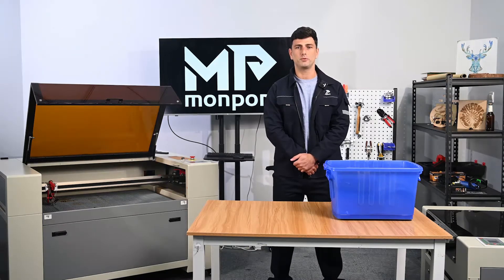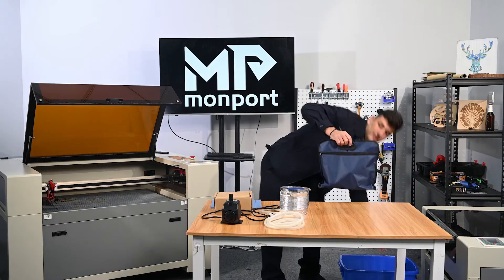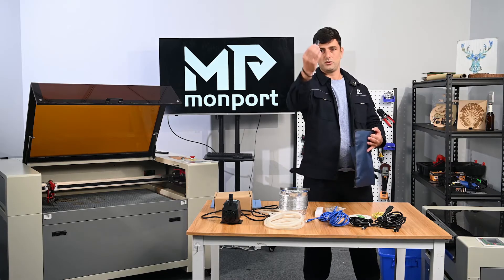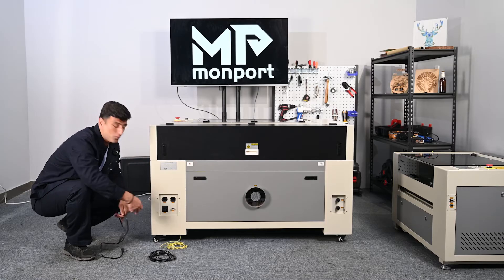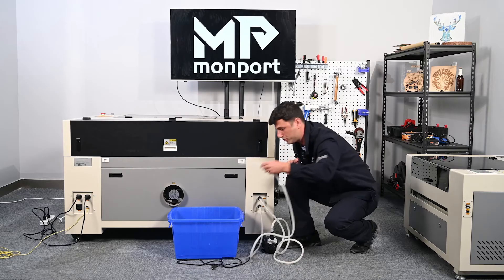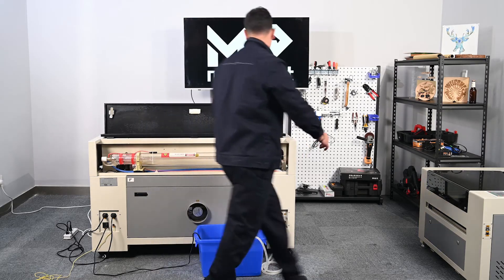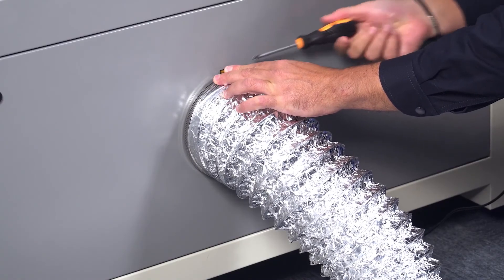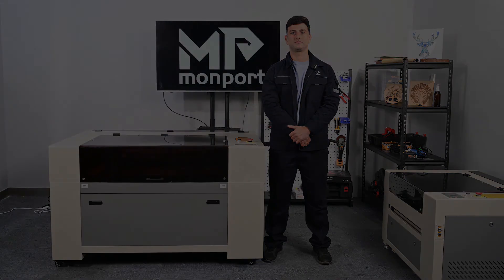Get starting with Monport - Initial setup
Set up your Monport 80w laser engraver & cutter with us: Detailed introduction of Monport laser machine along with its accessories package and step by step set-up process.